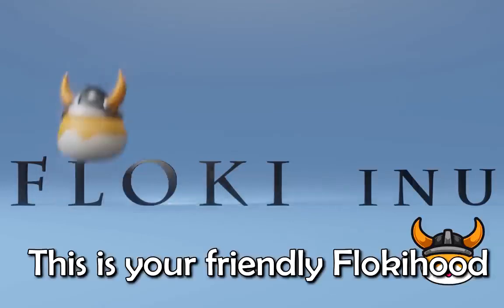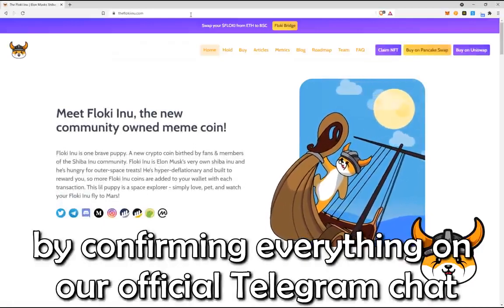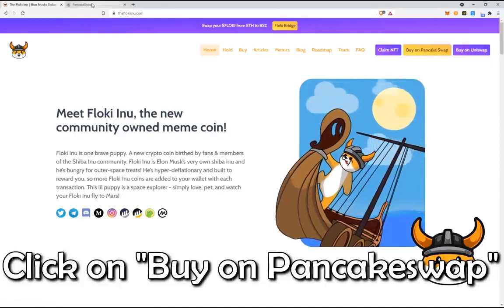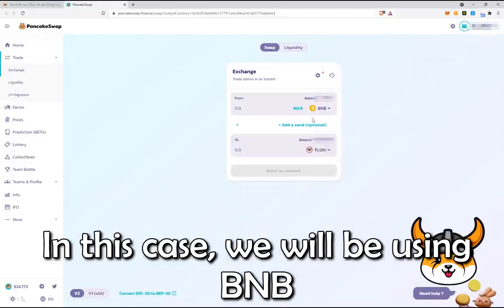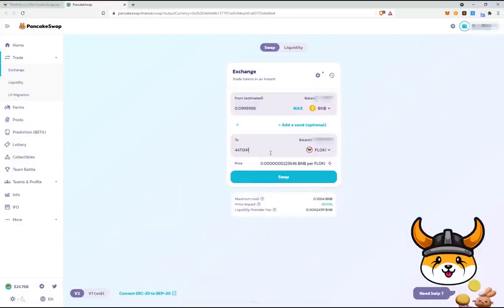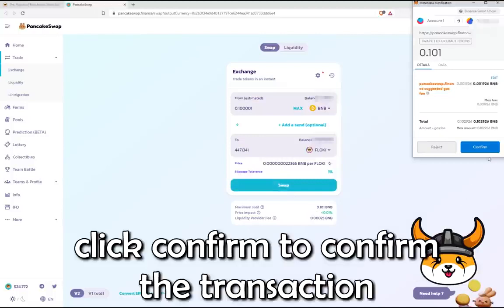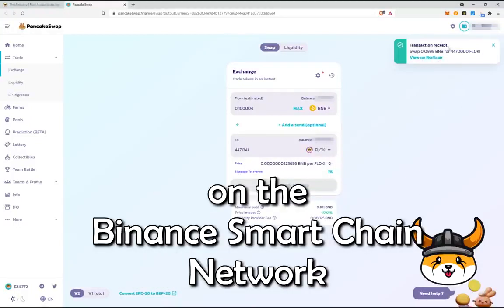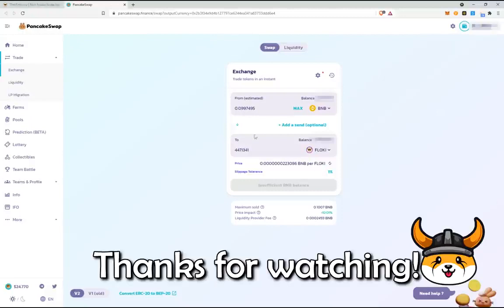How to Buy Floki Inu coin on Binance Smart Chain?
This tutorial will show you how to buy the official Floki INU Token on PancakeSwap using Metamask